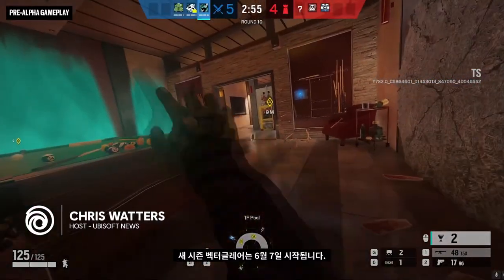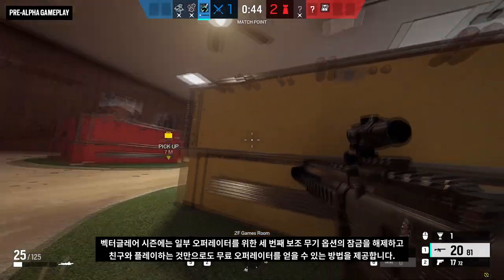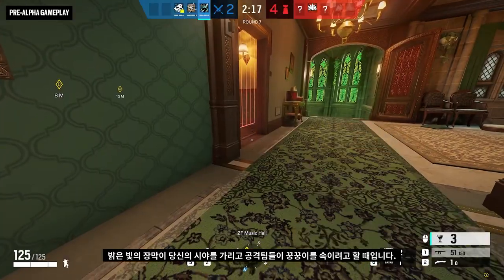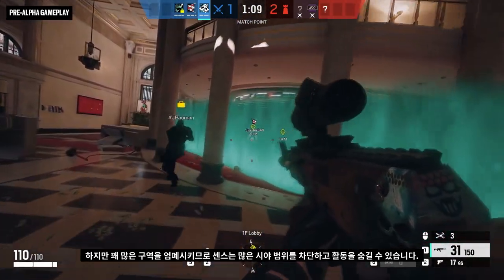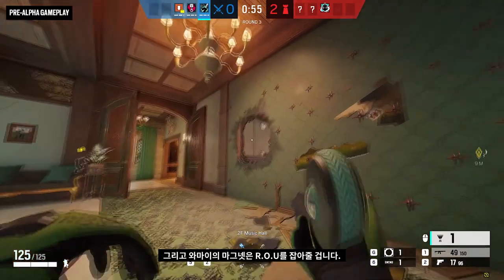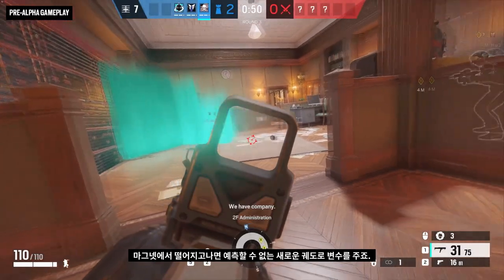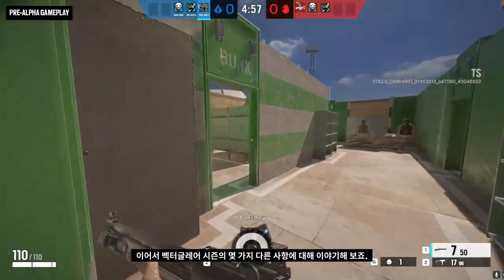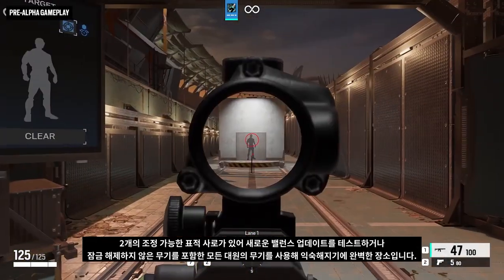[공식] 벡터글레어 가이드 영상 [레인보우식스 시즈]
▽영상아래 설명란에 더 많은 정보가 있어요!
♬ 아웃트로 BGM ♬ Music by P-Holla
크꽁은 여러분께 레식소식을 가장 빠르게 전달해드리도록
노력하고 있습니다. 좋아요👍🏻구독📌알람설정🔔 해두시면
모든 종류의 블랙아이스를 얻을 수 있을 것입니다!!!
1080i 60fps  Multistreaming with Xsplits+OBS+Restream